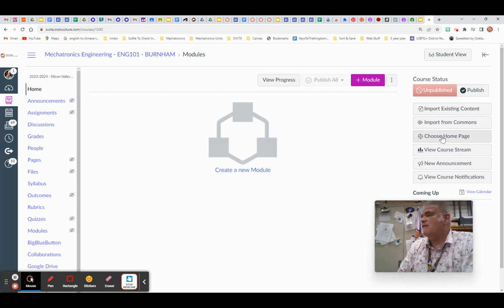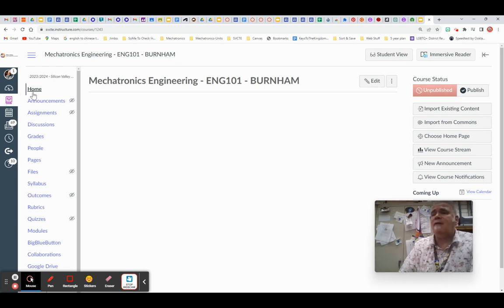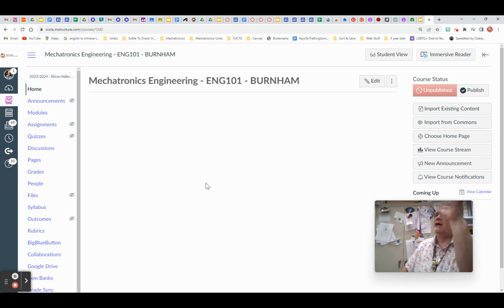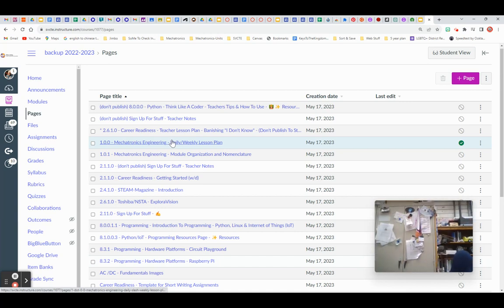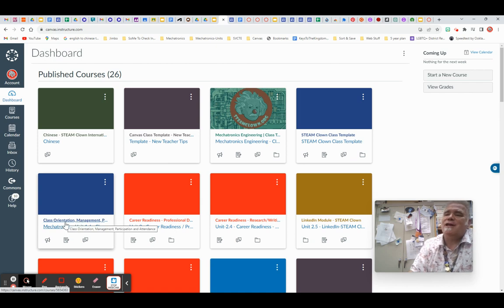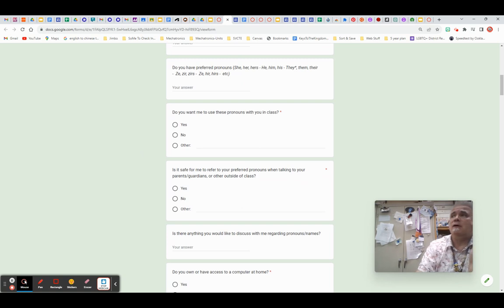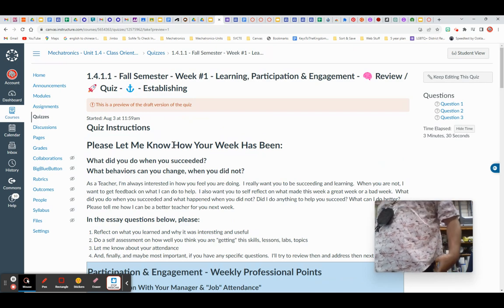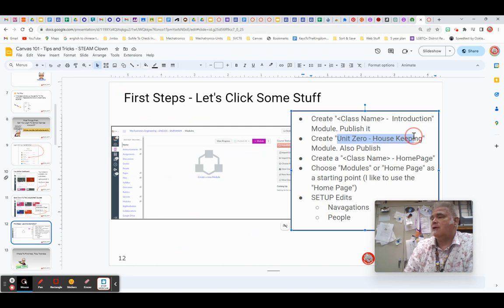Canvas 101 Day One Training